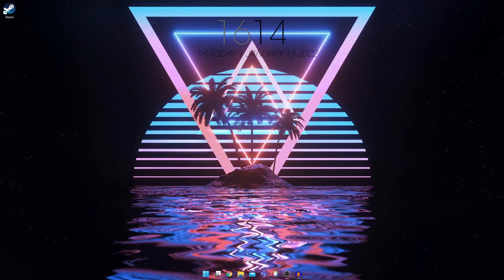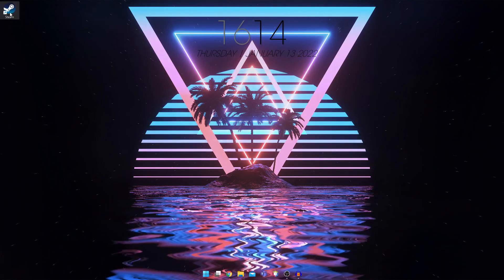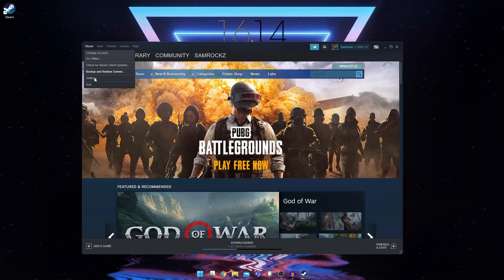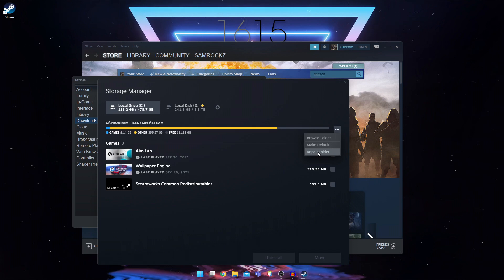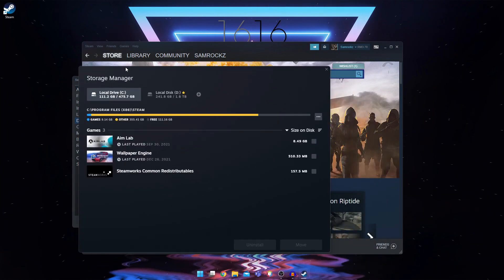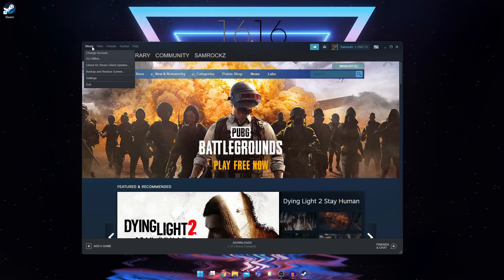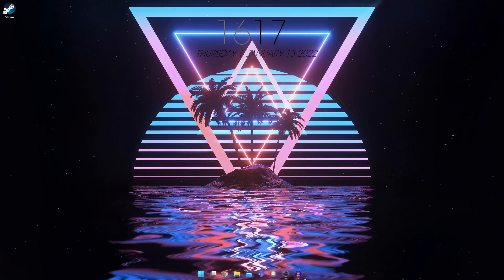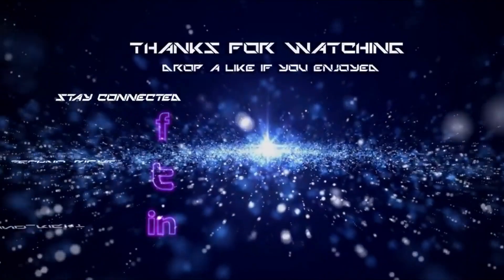How to fix Steam Disk Write Error on Windows 10/11 | Updated 2022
Hey guys, I'm here with another video teaching you guys how to fix the disk write error on steam. This method works on both windows 10 and windows 11 since I've tested them personally and it works for me. If you guys have any other questions or any other problems, please put them down in the comments below.